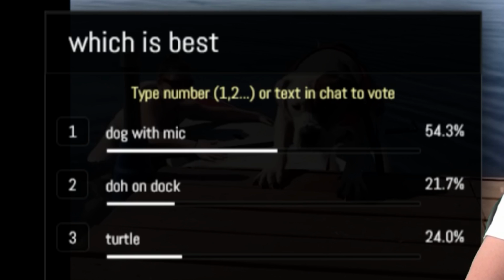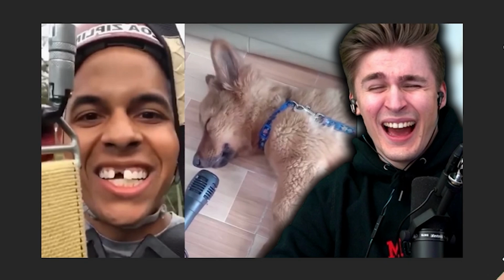YOU HAVE TO STOP (insane)